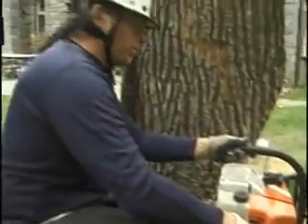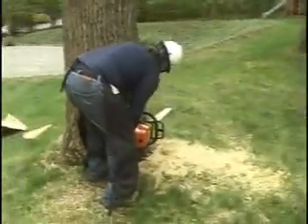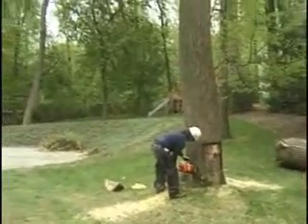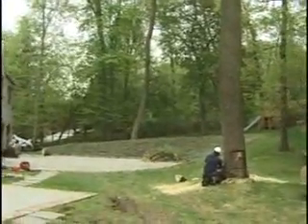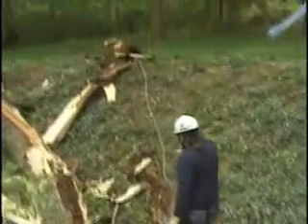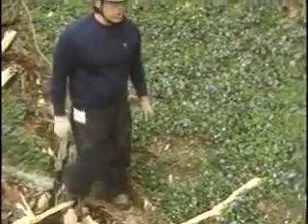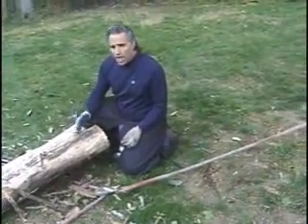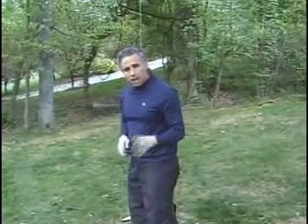Precision Tree Falling part 3 with Daniel Murphy Two tulip Spars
Professional Arborist, Daniel Murphy, demonstrates precision falling techniques on a 100' tulip spar. Part 3 of 3 shows an open face notch and traditional backcut to form the hinge as the pull line is set through a redirct block.